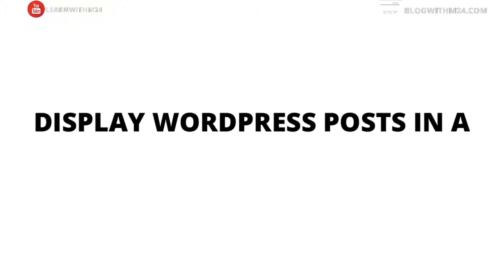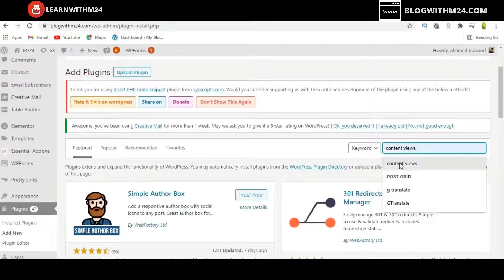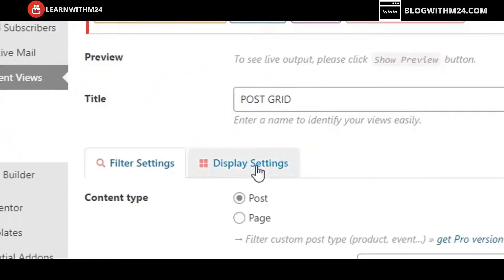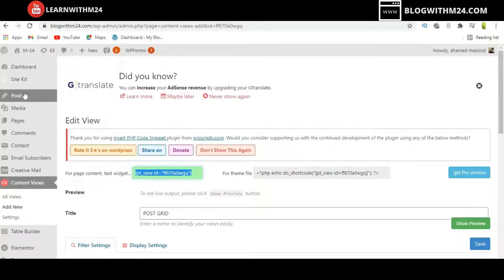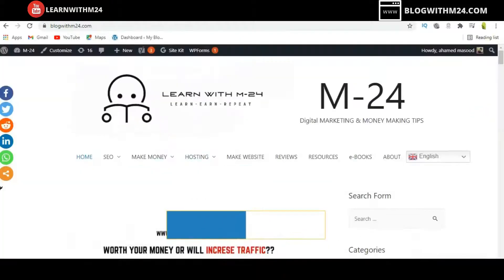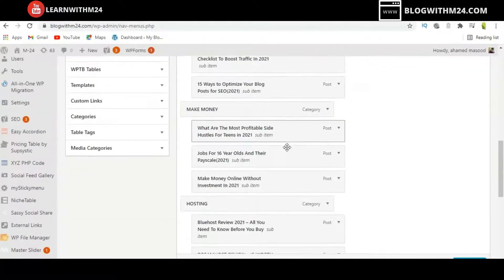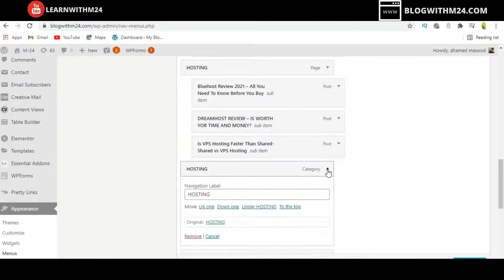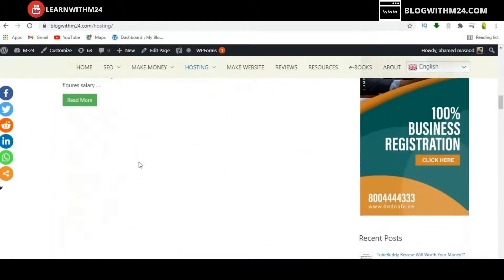How To Display WordPress Posts In a Grid Layout In 5 Minutes-WordPress Tutorial#learnwithm24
Consider the following scenario:

you have a website on which you👉 have published articles.

Now, if you show your articles in a grid style, which seems to be more structured, you will get more views.

And anybody who comes to your website will have no trouble browsing through your articles and finding what they're searching for.

So, How To Display WordPress Posts In a Grid Layout,

You may do this in 5minutes by following simple steps.

✍Step 1: Install the‘ Content Views’ plugin.

You must install a plugin in order for your posts to be shown in a grid format.

To install the plugin, go to the WordPress Dashboard Dashboard 👉 Plugin’s 👉 Add New

Now look for the term "Content Views" and click on the "Install" and "Activate" buttons. (content views plugin WordPress)

After you have completed the installation of the plugin, you may go to the following stage.

✍Step 2: Create a layout for your posts.

So to create a layout,

Go to WordPress Dashboard 👉 Content Views 👉 Add New
Now you need to give your layout a title.

Then, under the heading "Advanced," choose which posts you wish to appear in the layout.

You may filter the articles based on categories, tags, authors, keywords, and other criteria.

Once you've made your selection, go to 'Display Settings'.

Select ‘Grid' from the ‘Layout' drop-down menu and enter the number of articles you wish to appear in a row.

To finish the layout creation process, click on the ‘Update Preview' and ‘Save' buttons.

And now you've completed the layout design process successfully.

✍Step 3: Add the layout to your website.

In order to include the layout,

Make a note of the shortcode that appears on your website.

You must now build a page in order to include the layout.

To create a page, go to Pages 👉 Add New

Give your page a title and paste the shortcode that you previously copied into the page.

Now, in order to publish your page, click on the ‘Publish' button.

✍Step 4: Add the page to your menu.

To include the page you've generated in your menu, follow these steps:

Go to WordPress Dashboard 👉 Appearance 👉 Menus

Select the page you just built and then click on the 'Add to menu button.

Once you've finished adding your page, click on the 'Save Menu' button to save your changes.

You have now successfully added the page to your navigation menu.

✍replace your old page with a new page as shown in the video

If anybody comes to this page now, they will be able to see your postings in a grid format.

this is how you can Display WordPress Posts In a Grid Layout In 5 Minutes